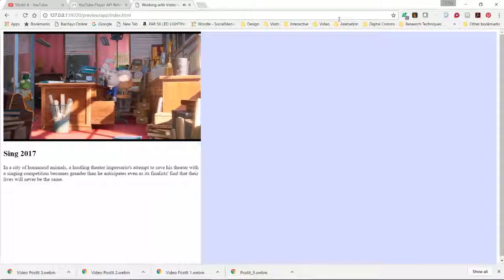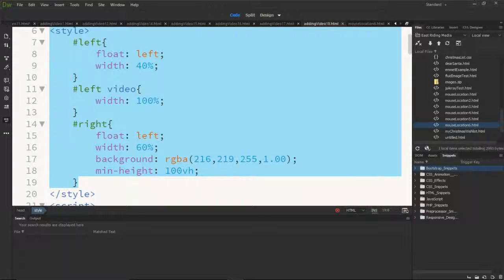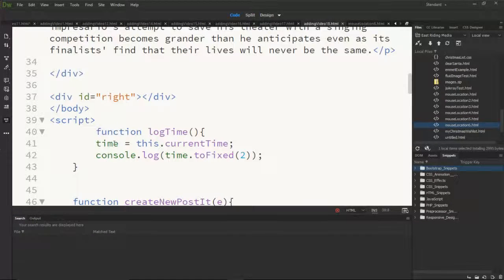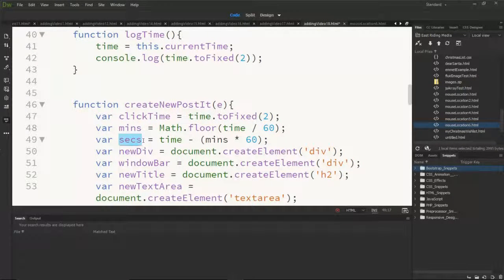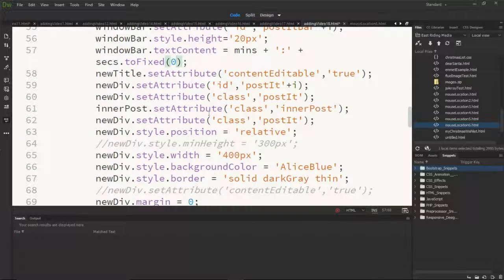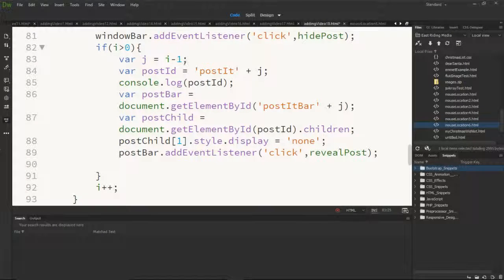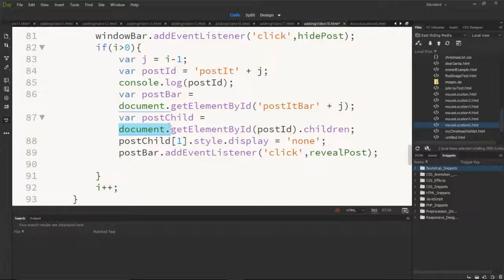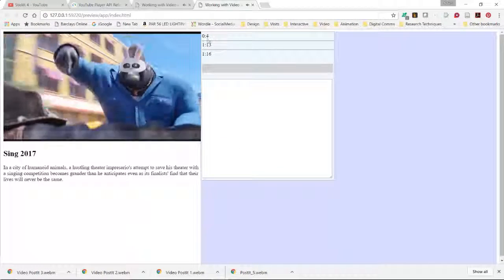Video PostIt 5